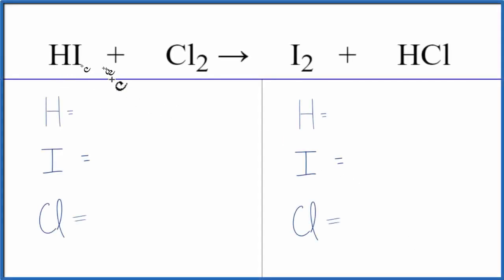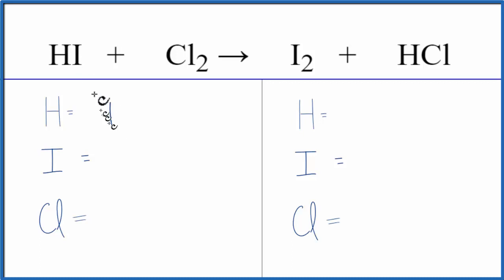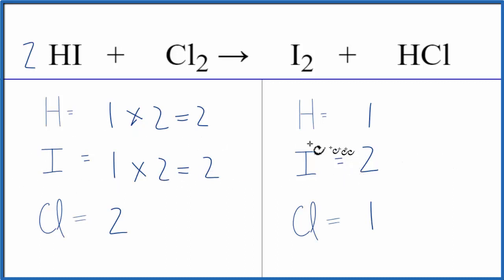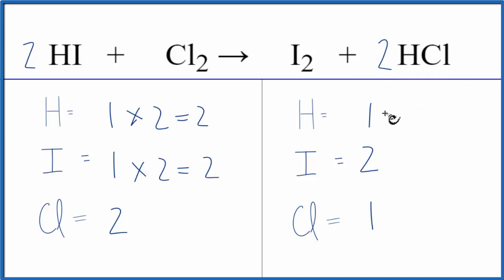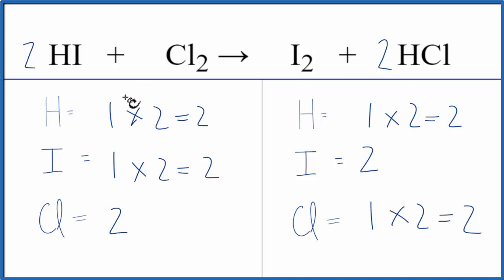How to Balance HI + Cl2 = I2 + HCl (Hydroiodic acid + Chlorine gas)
In this video we'll balance the equation HI + Cl2 = I2 + HCl and provide the correct coefficients for each compound.

To balance HI + Cl2 = I2 + HCl you'll need to be sure to count all of atoms on each side of the chemical equation.

Once you know how many of each type of atom you can only change the coefficients (the numbers in front of atoms or compounds) to balance the equation for Hydroiodic acid + Chlorine gas.